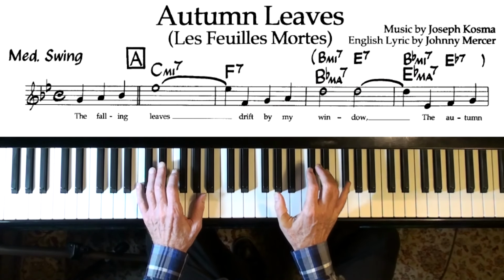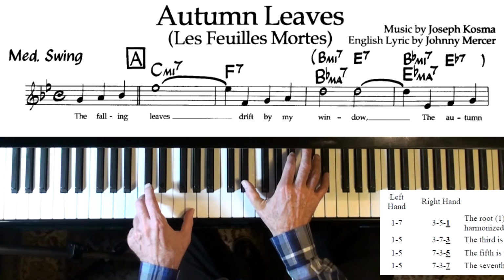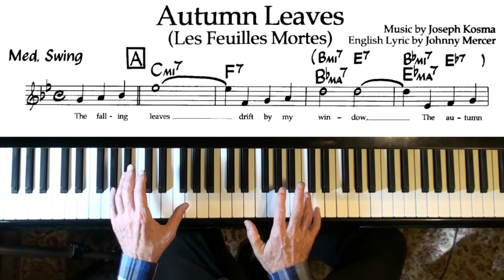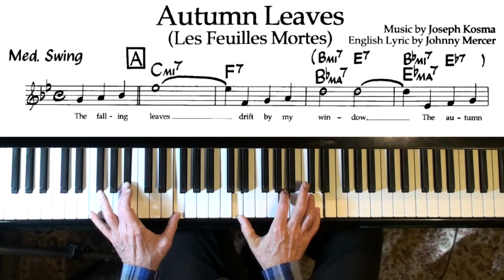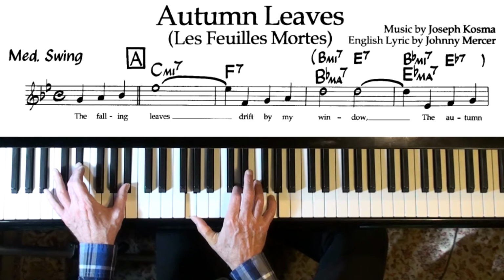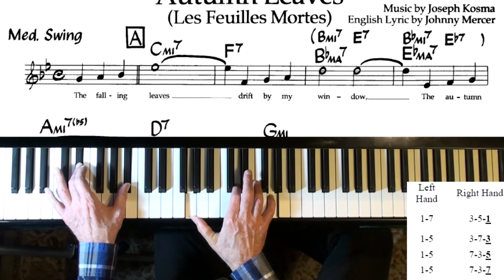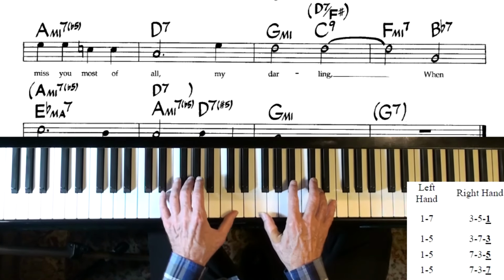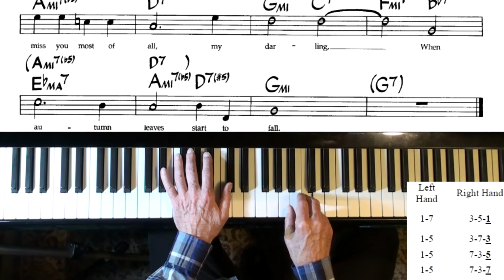Autumn Leaves 🎹 OPEN VOICINGS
tutorial on jazz piano. Open voicings is a basic 'first step' towards developing good professional sounding chords.

►Min, Maj, Dom. 7th Tensions

Basic LH chords piano score: in the folder
lead sheet :  in the folder
open voicings: in the folder
tritone subs: in the folder